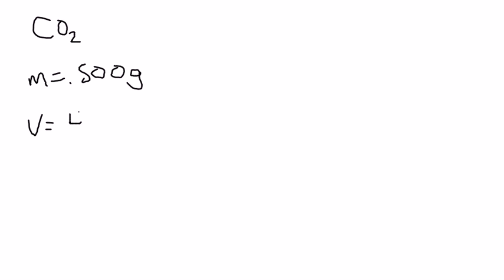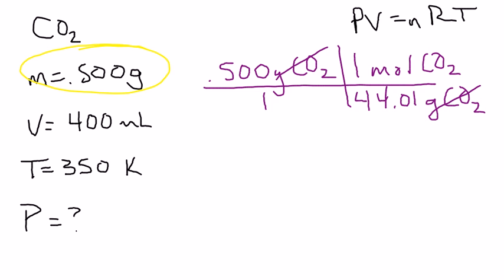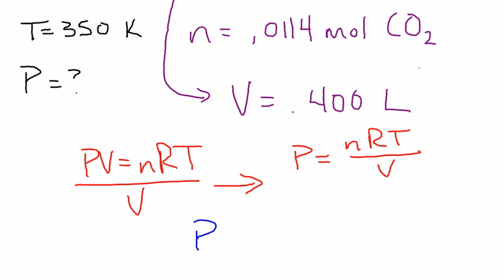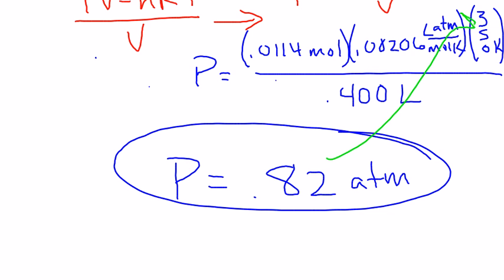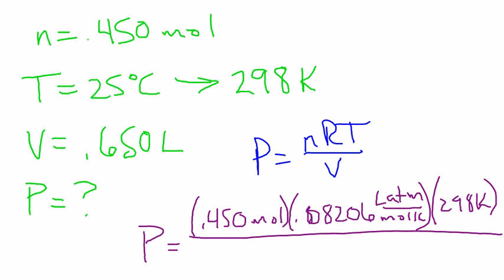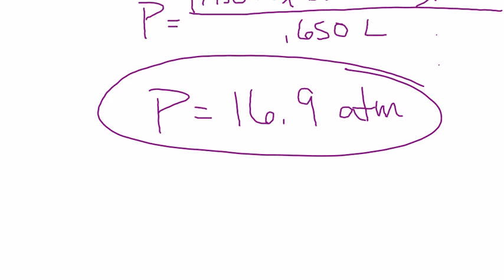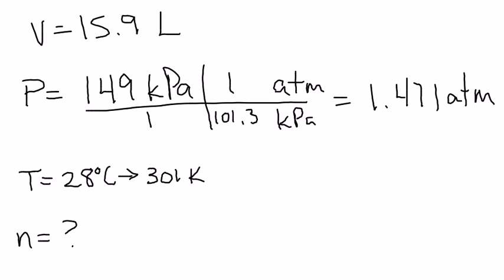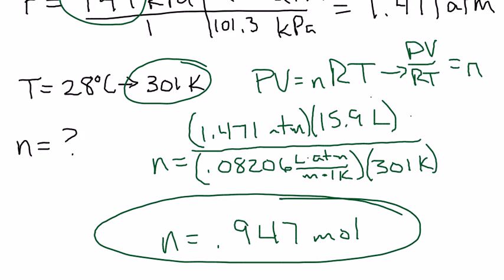Gas Laws HW #6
Help on #'s 1, 3, and 5 of Gas Laws HW #6